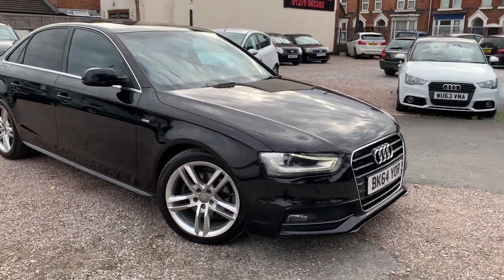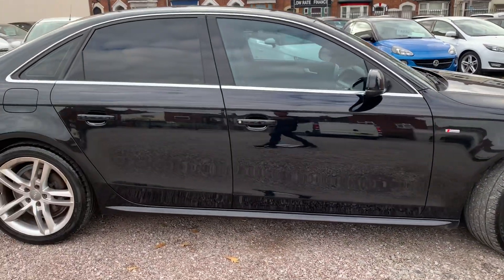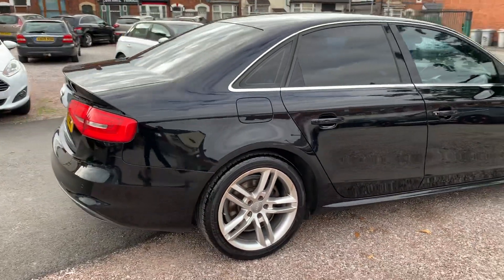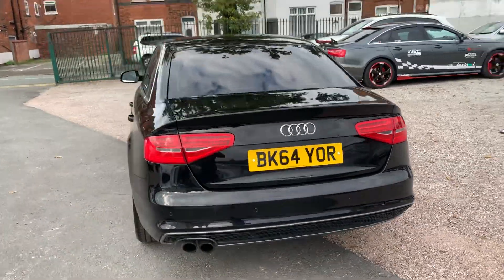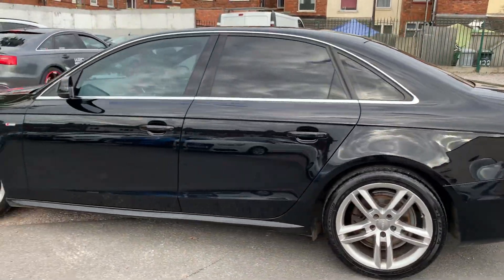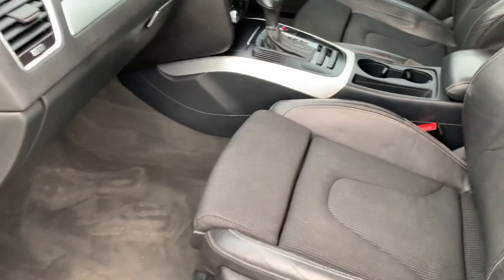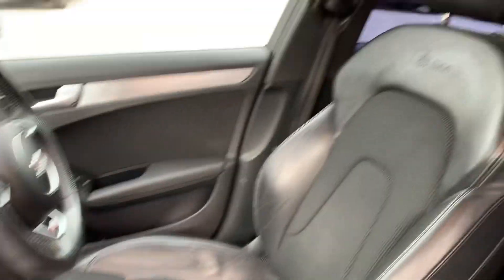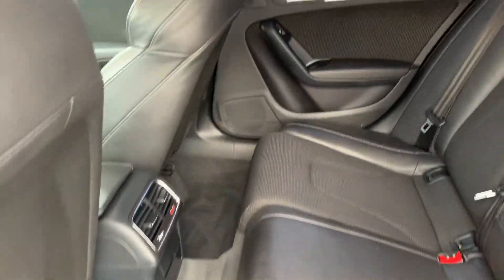24 September 2022